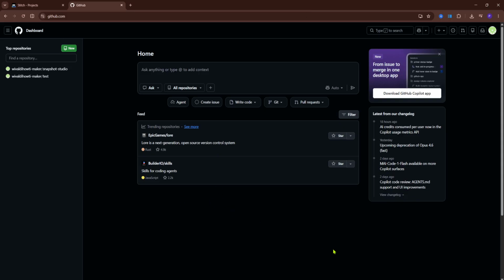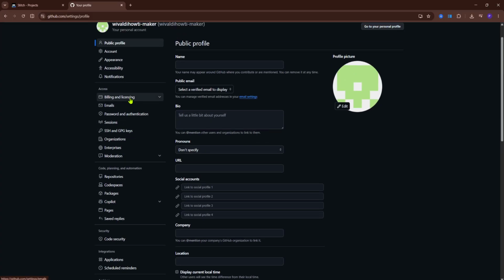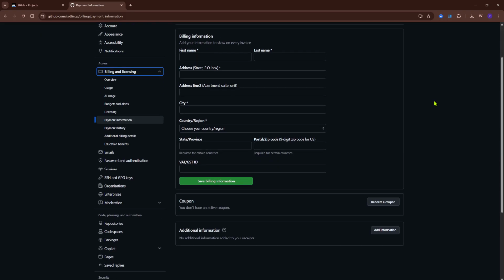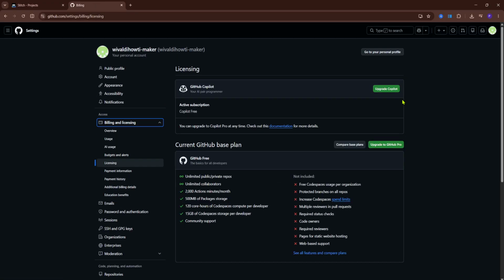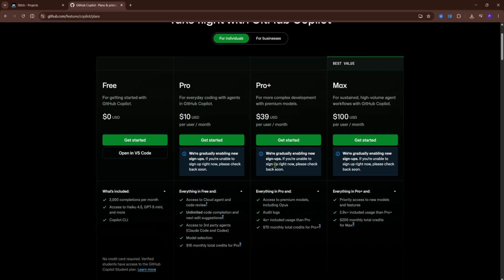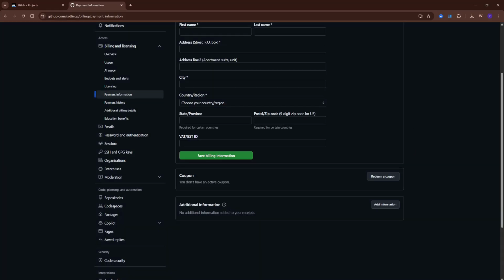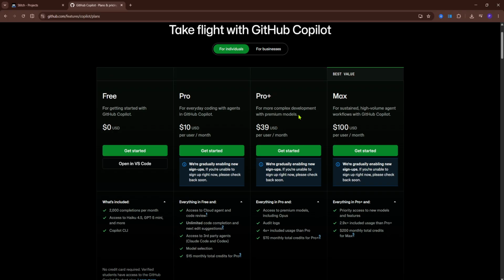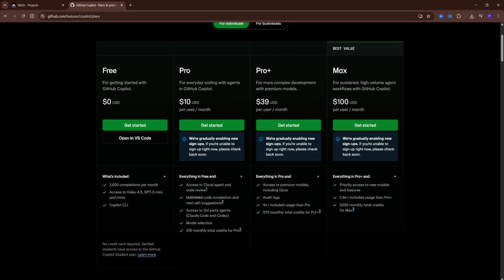How To PAY For GitHub Copilot (QUICK & EASY) 2026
In this video, I'll show you how to pay for github copilot. In case you've been trying to figure out how to set up payment options for github copilot, this is the video you need to see!